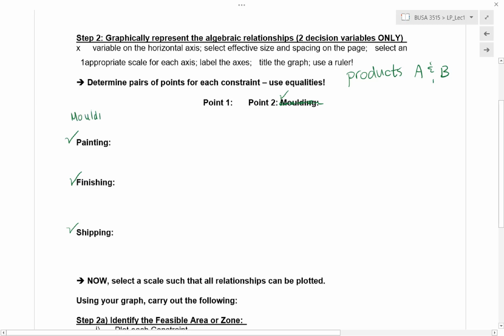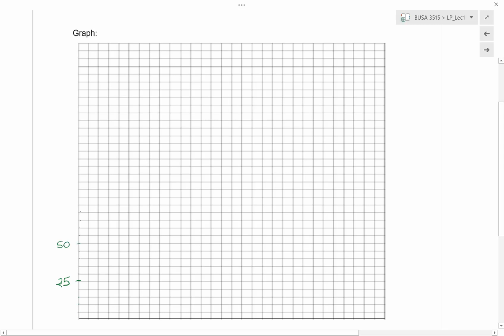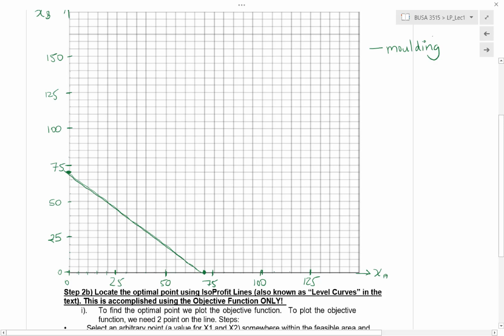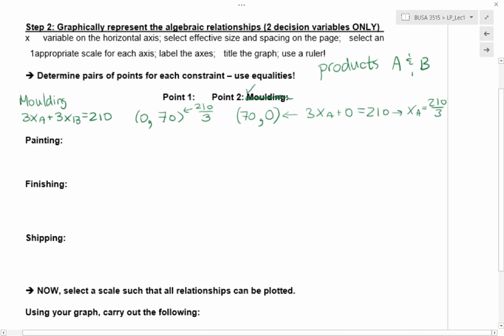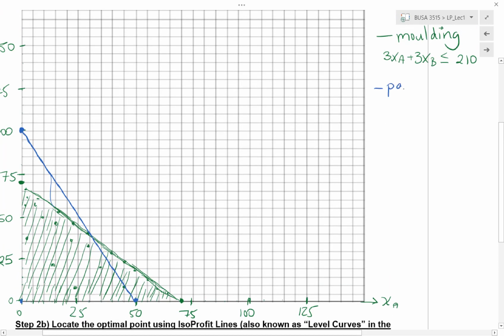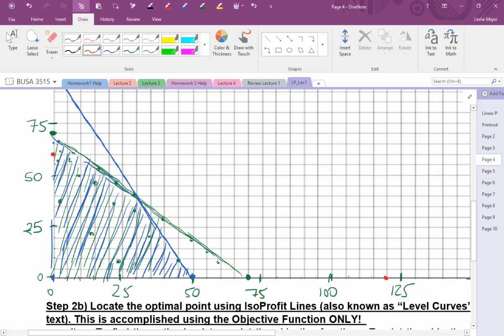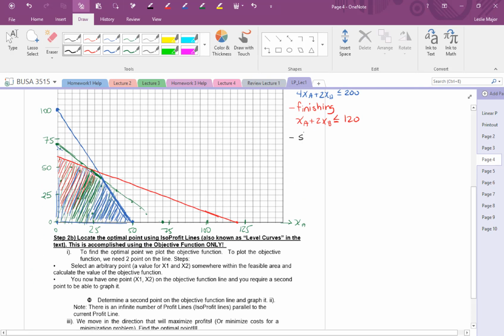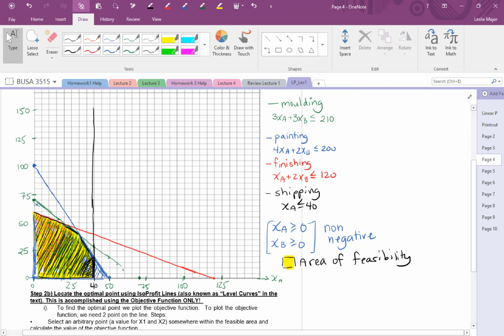Linear Programming a First Example - defining the "area of feasibility" (video 2 of 4)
This video is part 2 of 4 stepping through a linear algebra/ linear programming problem and how to solve the problem both graphically and using Excel's solver function.  This 2nd video shows how to set up the defining the "area of feasibility" on a graph.